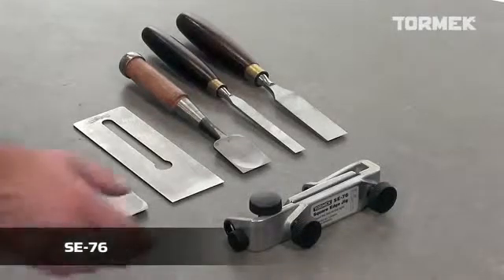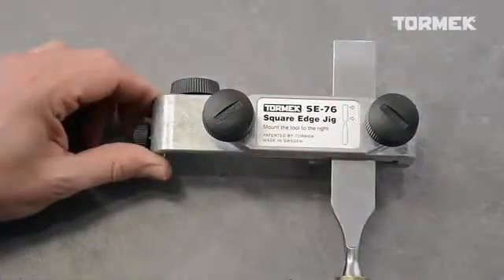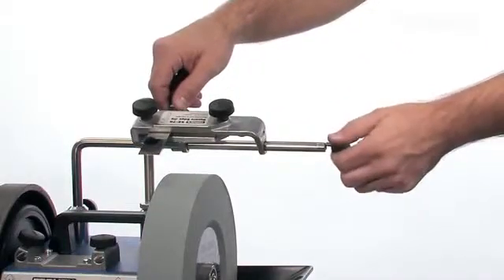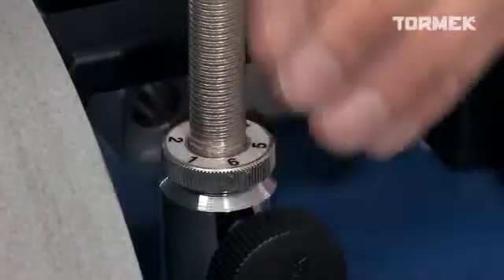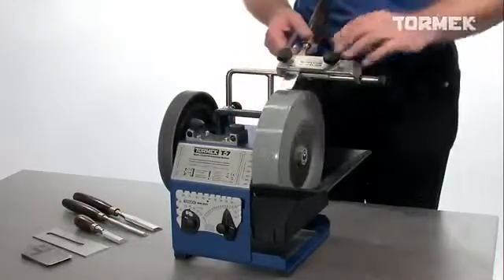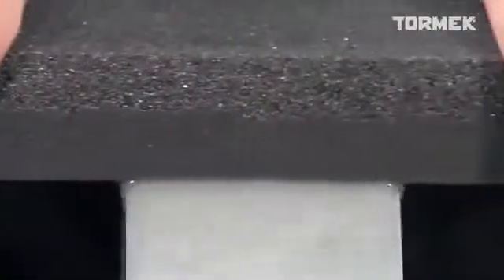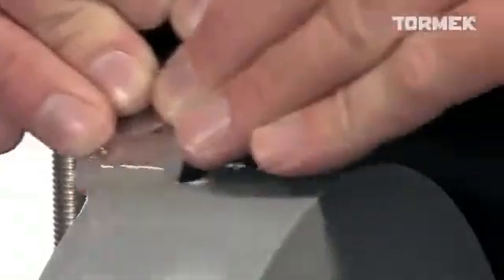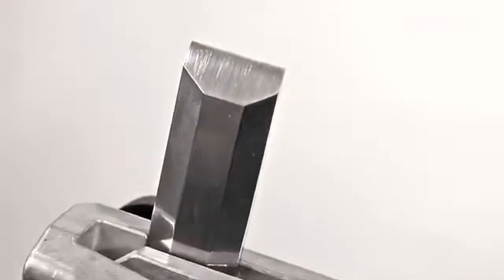Atasament ascutire dalti sculptura drepte Tormek SE-76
Concept nou, patentat de Tormek pentru dalti sculptura drepte si a lamelor de rindele manuale.
Daltile si lamele de rindea se aliniaza automat paralel suportului universal.
Opritorul de siguranta nu permite alunecarea de pe tocila a sculei de ascuti prevenind astfel ranirea mainii.
Latimea maxima a sculei de ascutit 76 mm (3").
Atasamentul contine o baza superioara (1) cu o clema si doua butoane de blocare ce fixeaza scula.

Atasamentul culiseaza pe bucsa din nylon de-a latul tocilei.

Unghiul este reglat cu surubul de microreglaj (4) al suportului universal (5).

Exista doua opritoare de siguranta ce previn alunecarea sculei de pe tocila atunci cand se ascute, un opritor pe interior (2) care se pozitioneaza conform latimii sculei si un opritor exterior (3) montat pe capatul suportului universal.

Atasamentul aliniaza automat dalta pe partea plata superioara astfel ca dalta este intotdeauna montata si la 90° fata de tocila. Atasamentele conventionale au nevoie de pozitionare manuala.

Clema inferioara asigura fixarea corecta a daltilor mai scurte cu forma conica, de exemplu daltile japoneze.  Baza superioara care aliniaza dalta este conceputa astfel incat forta de strangere este distribuita spre capete iar dalta se ascute fara a strange puternic suruburile.

Atasamentul este conceput pentru ascutiri catre sensul de rotatie a tocilei si suportul universal montat vertical, insa honuirea se face in sensul invers si cu suportul universal instalat orizontal.